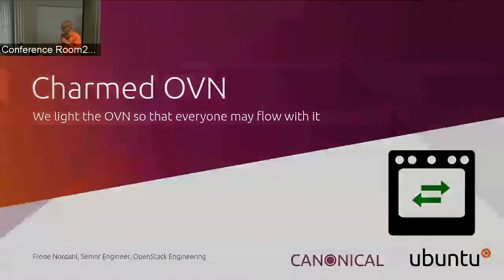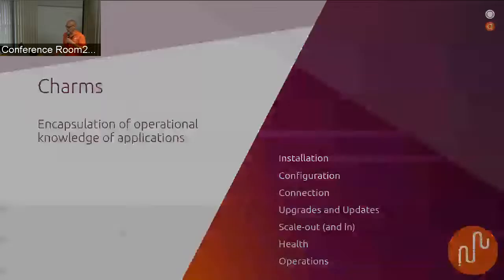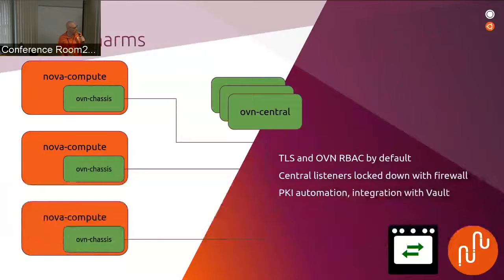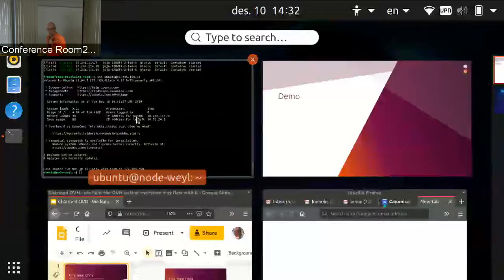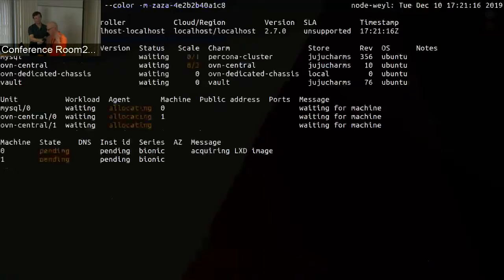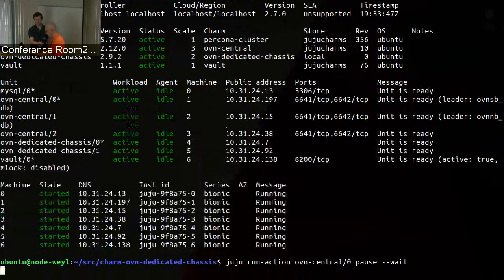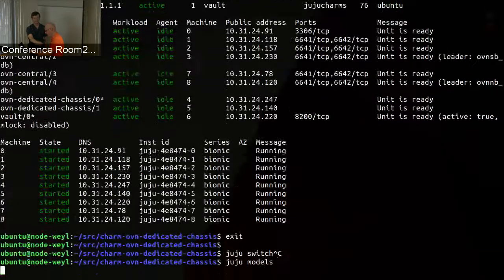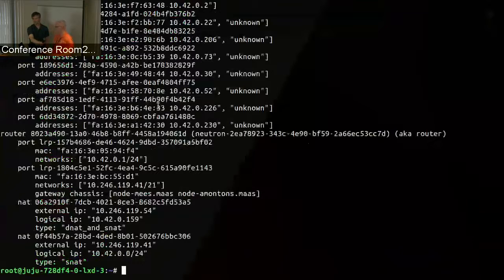We light the OVN so that everyone may flow with it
Speaker: Frode Nordahl, Canonical

How can deployment of OVN be made easier?

With Juju Charms for OVN we seek to provide an opinionated, yet flexible way to deploy and operate OVN.

Among other things we support automation of PKI infrastructure with Vault which allows end user to integrate with existing company PKI policies. And we do OVN RBAC by default.

The same code can be re-used to deploy OVN with different CMSs such as Kubernetes and OpenStack and I'll touch on how you would go about to integrate your own.